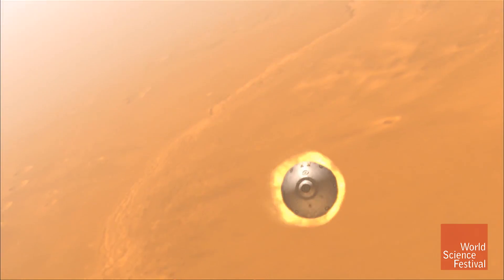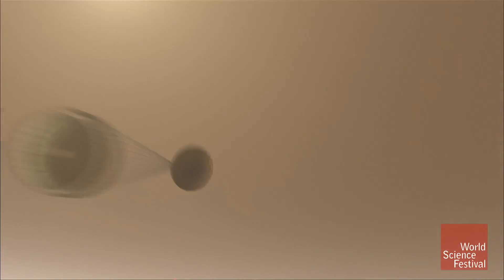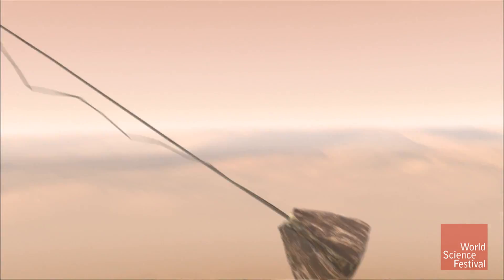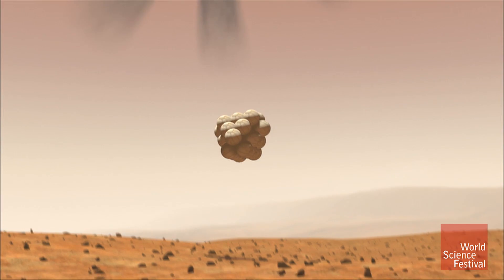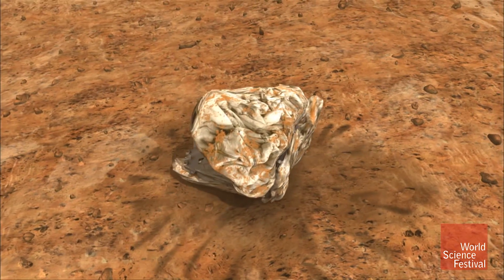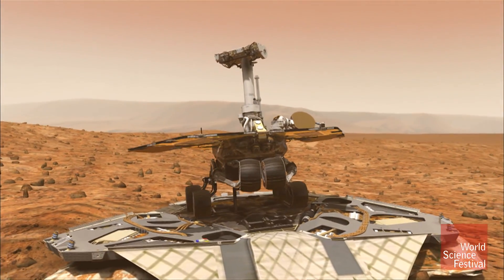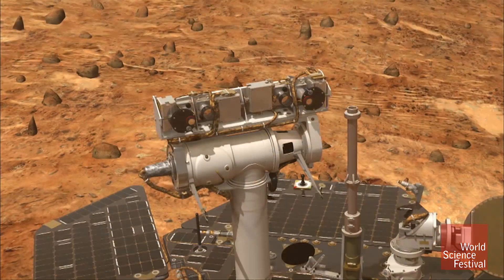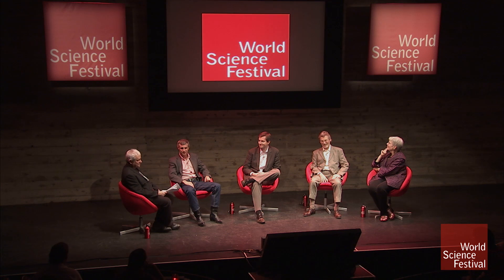Mars Rover on Final Approach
Planetary scientist Steven Squyres narrates the dramatic process of landing a mobile robot on the surface of another planet in this NASA demonstration video. It is not a smooth ride by any means.